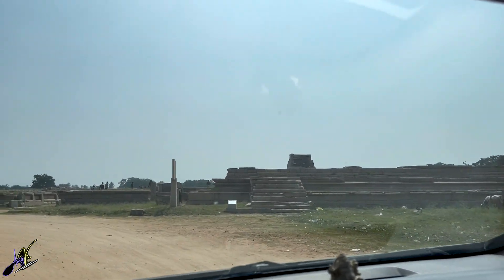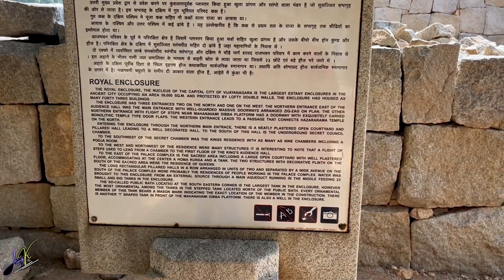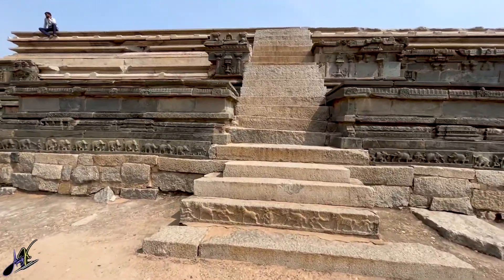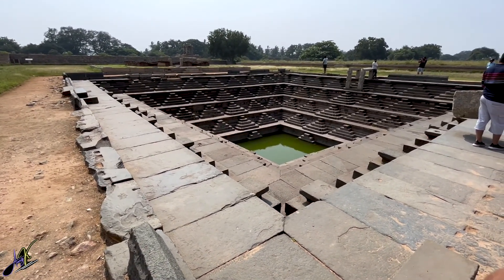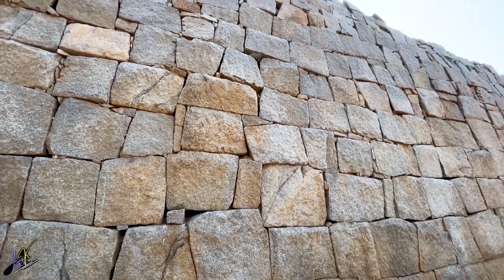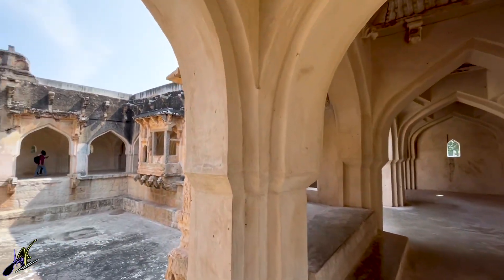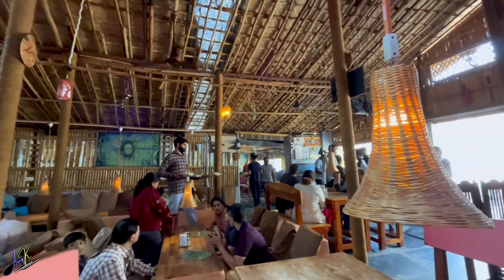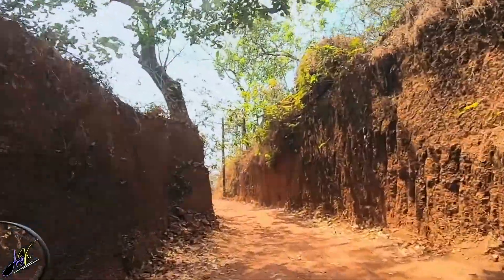Hampi | Stepped Tank | Queen's Bath | Mango Tree Restaurant | Mahanavami Dibba | Day 3-Part 3 | AmgK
Welcome to the travel series travelingbackintime! In this video, we will visit the famous stepped tank at Hampi, check out how the Royal used to stay at Hampi in the Royal enclosure area. Visit Queen's bath and check out the view from Mahanavmi Dibba. Also, we will have lunch at one of the best vegetarian restaurants at Hampi! The Mango Tree Restaurant so buckle up and get ready!
Gear I use to make these videos:
GoPro Mic Adaptor
Tool Kit I Use On My Bike
GoPro Mic Adaptor
Lavalier Mic

From "AmgVlogs.O_o" to "AmgK" ;)